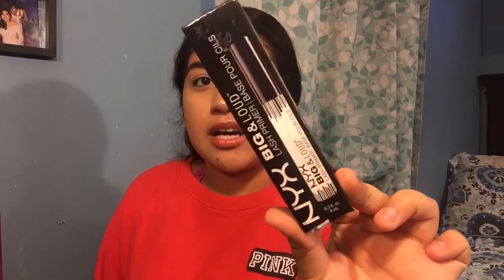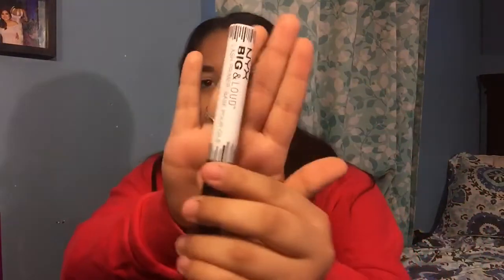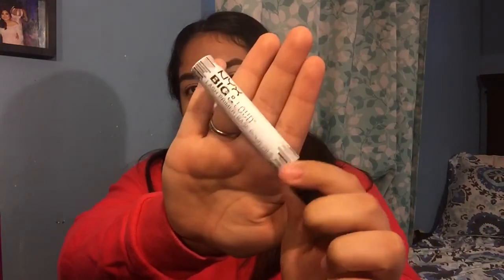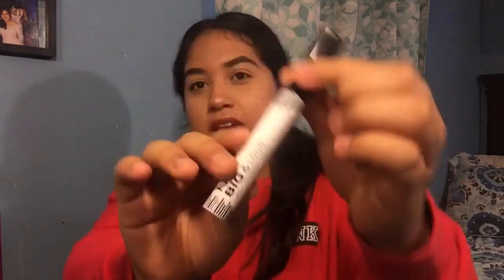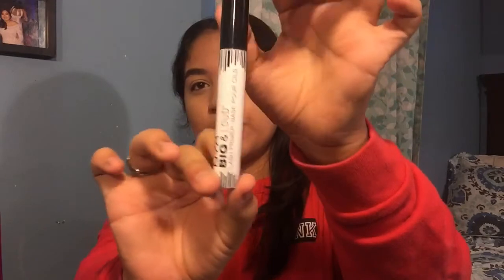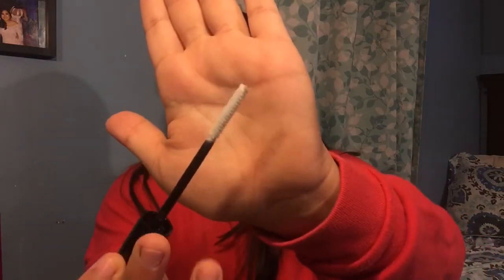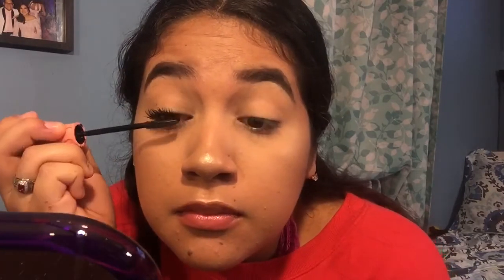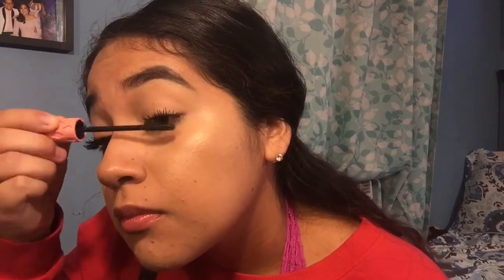DOES EYELASH PRIMER ACTUALLY WORK ?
In this video im testing out the Nyx Big Lash Primer to see if eyelash primer make a difference. Xo